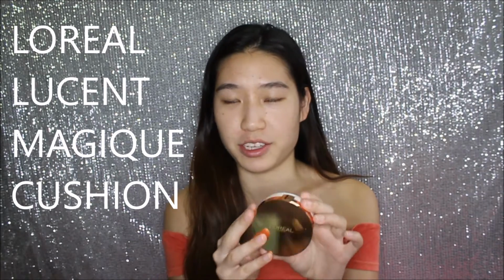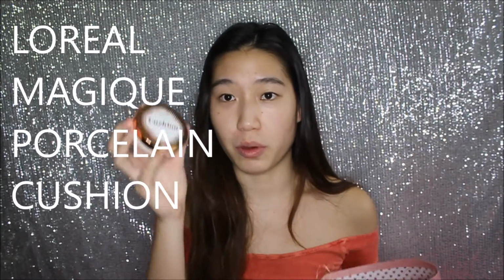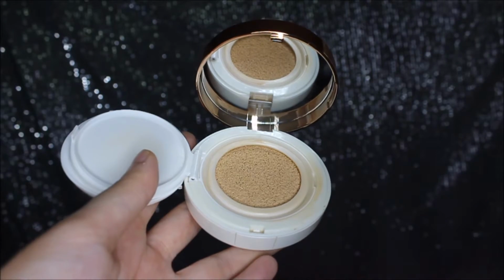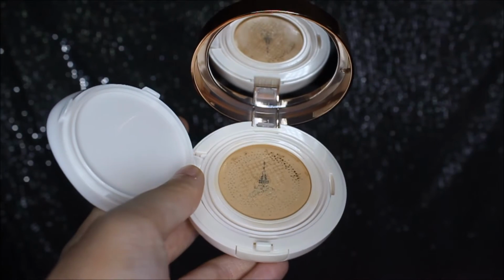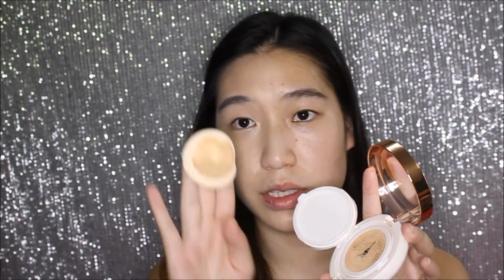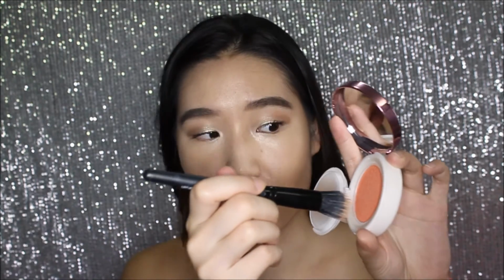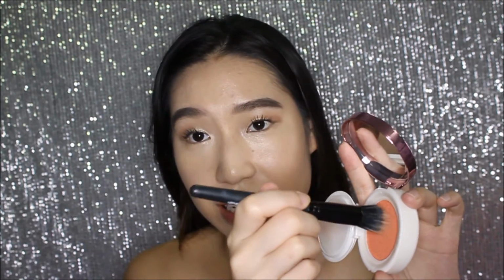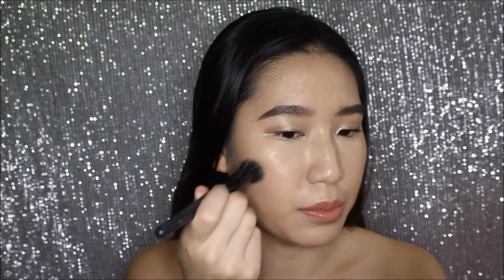EP 4 ✨ LOREAL Magique Porcelain VS Lucent Magique Cushion Review + DEMO || TrishhYoungg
ProductReview New LOREAL Magique Porcelain VS Lucent Magique Foundation Cushion Review + DEMO

The kind people from Loreal Sg sent me their latest cushion release & I just knew I had to do a side-by-side comparison of these two highly raved about products! Stay till the end to see my honest review of both products.

Soul Go Records

BEME: @trishhyoungg